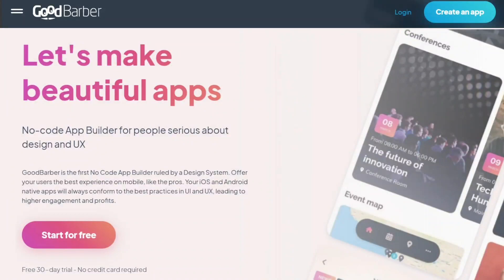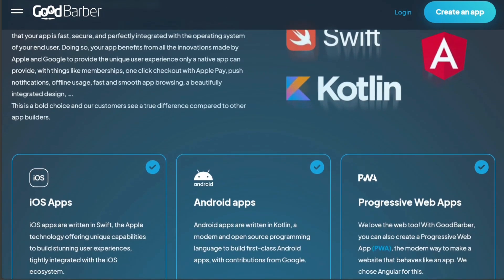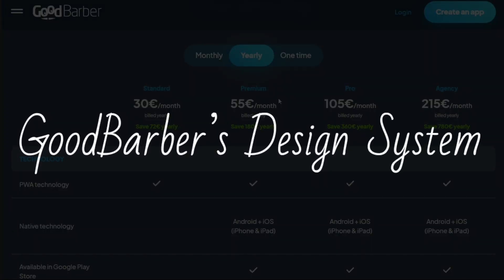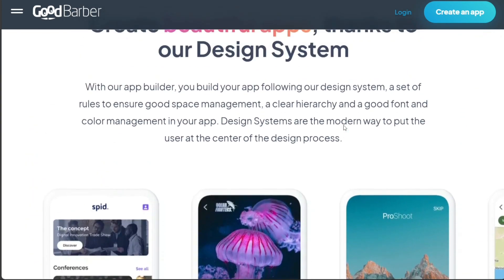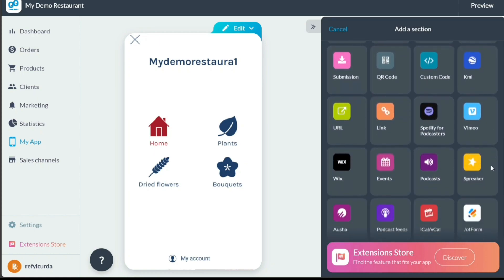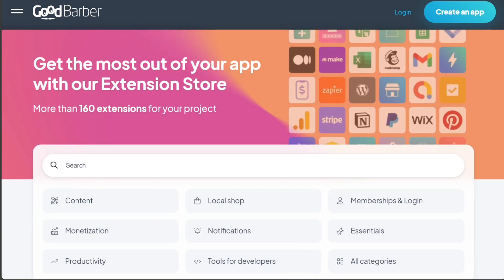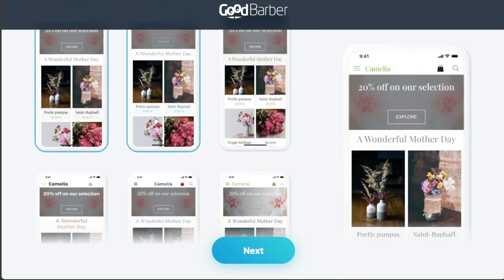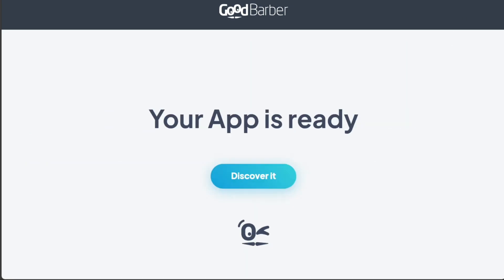GoodBarber Review: Is It Worth it in 2024?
This is my video review on GoodBarber for beginners. I cover the most basic functions.
It's really easy to learn how to use it in just a few minutes by following this super short & helpful tutorial.

How To Use GoodBarber - GoodBarber Tutorial For Beginners